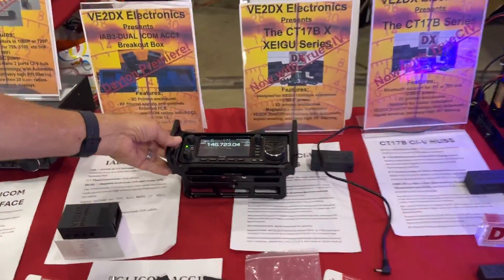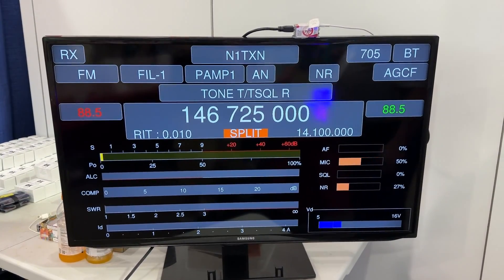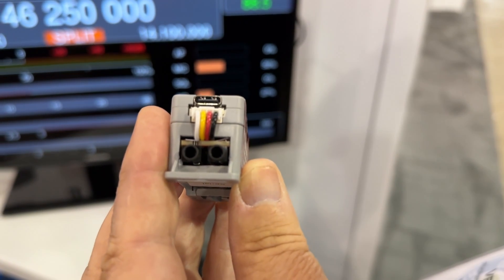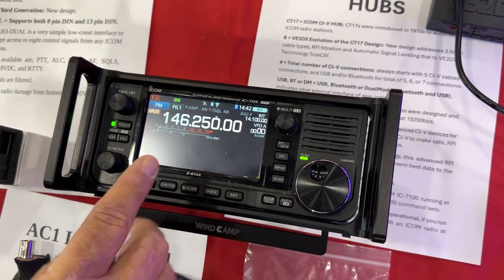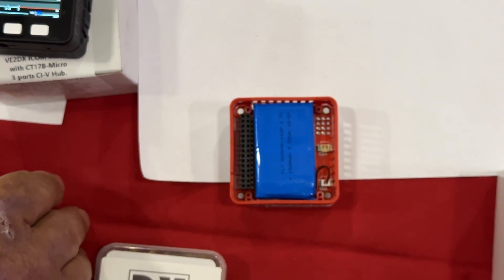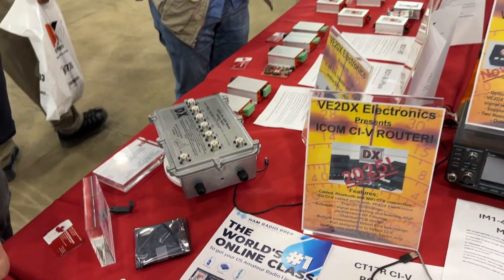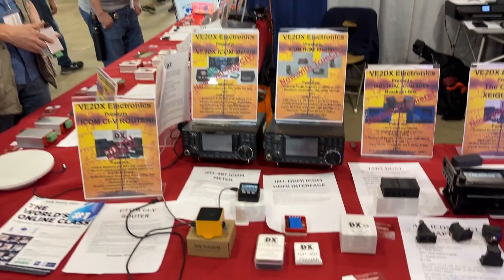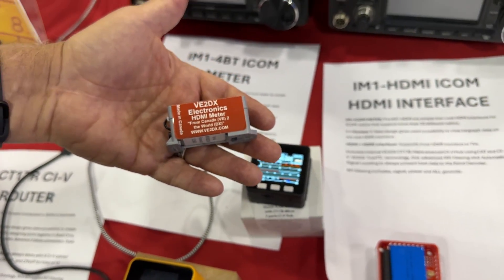VE2DX Icom HDMI Interface Dayton Hamvention 2024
Put Your Icom Display On Any Monitor With This VE2DX Icom HDMI Interface!